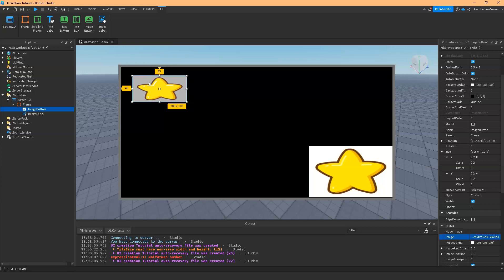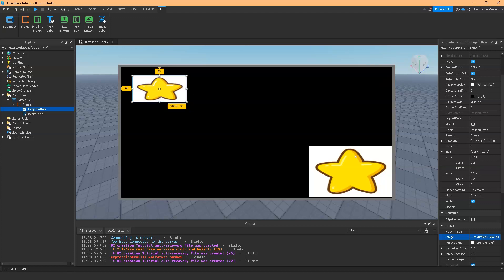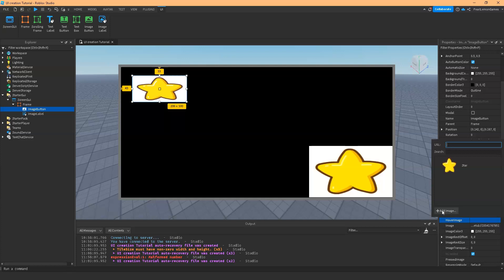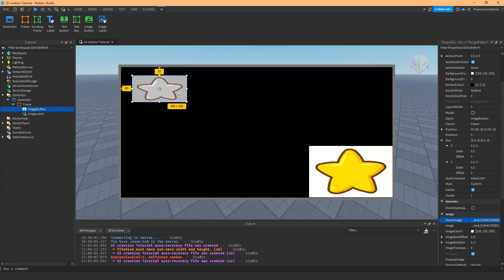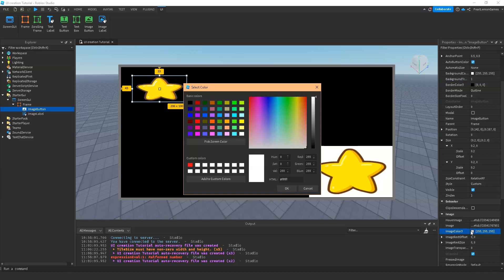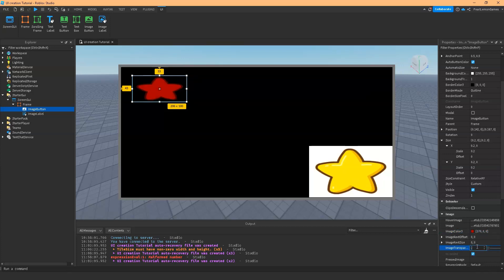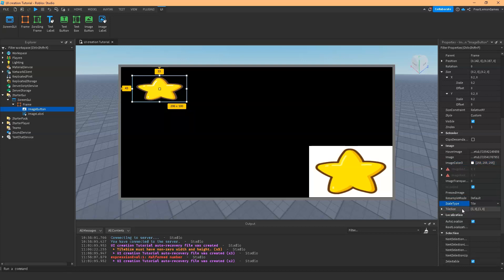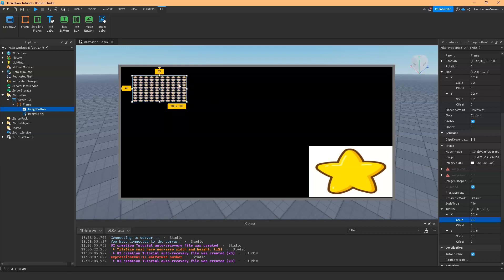How to use Hover Image on Image Button - Roblox Studio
In this video, you’ll learn more about Image Button